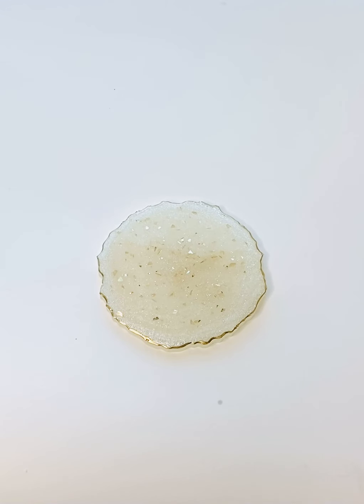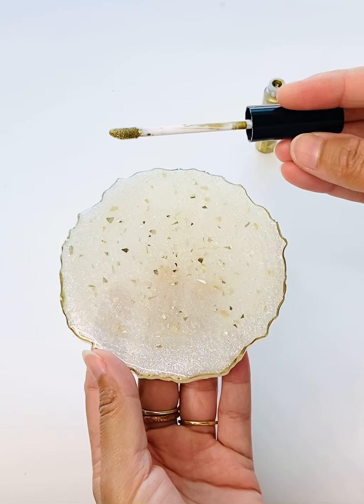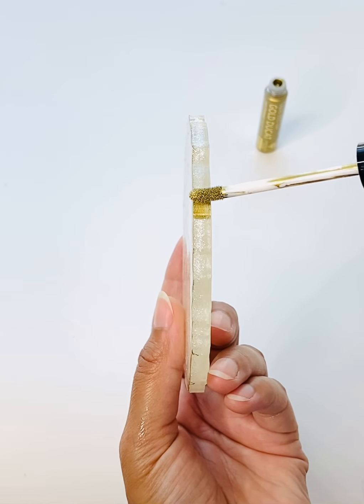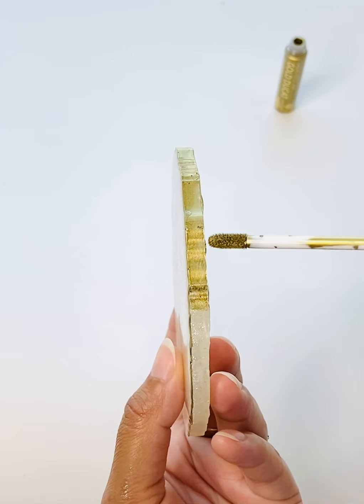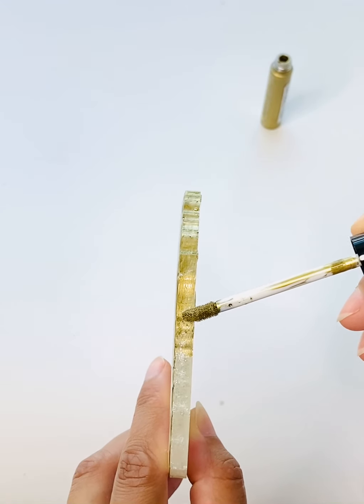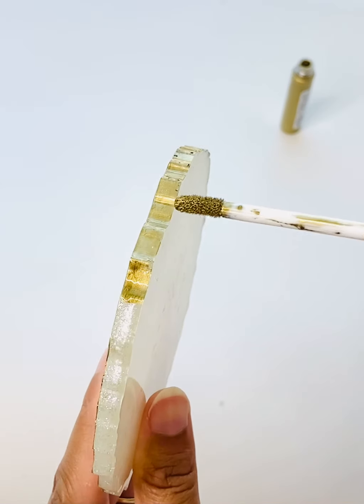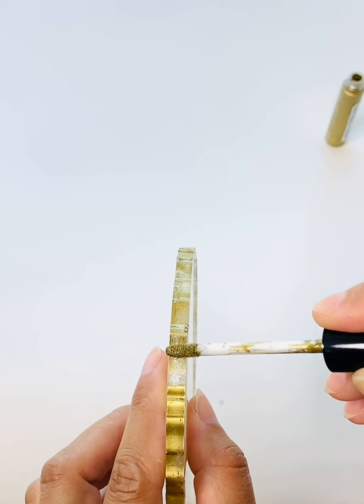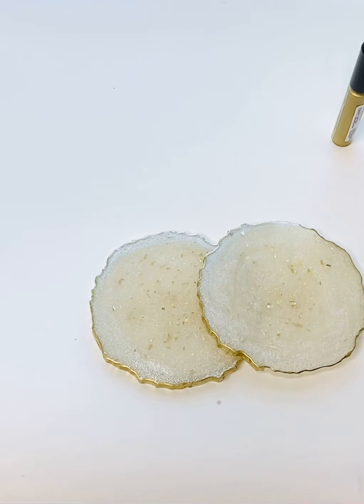How to paint perfect edges of epoxy trays, coasters with gold leaf liquid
Got this wonderful product from @craftsmen.store

Check them out as they have lot of different products for epoxy resin art

Follow me✨✨✨

Facebook.com/asmita7071

Instagram.com/asmisart_by_asmita

Instagram.com\asmitatyagiart

To save on following stores✨✨✨✨❤️❤️❤️❤️

15% @totalboat and @makerpoxy

To send me some products for testing, review, or promotions please contact on my Instagram DM